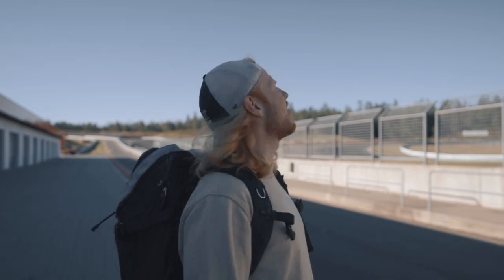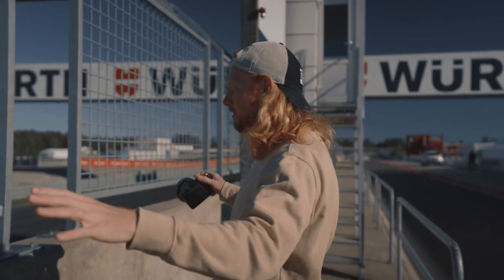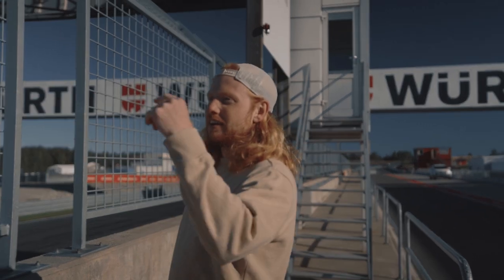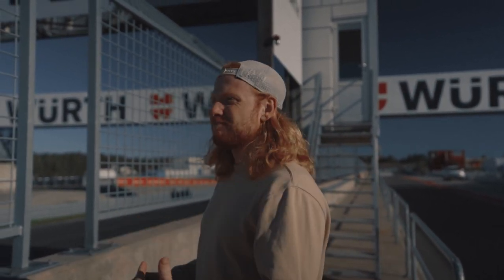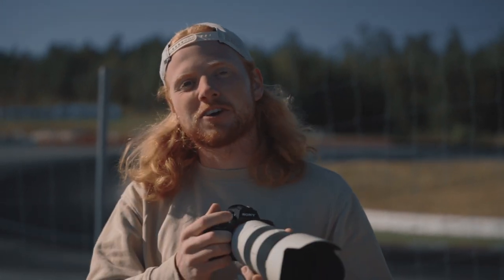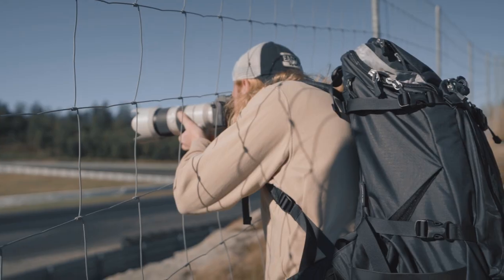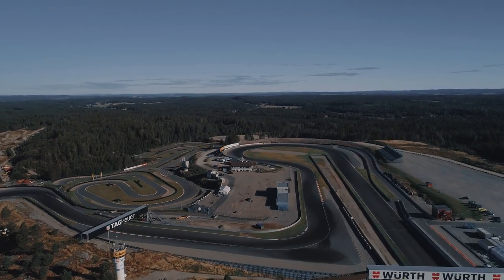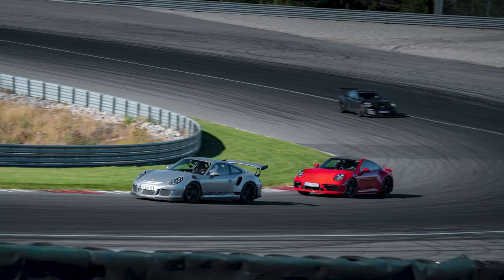How To Photograph A Track Day with Porsche // Kyle Shoots Cars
Track days can be pretty overwhelming! Do your research, make a plan of attack and get creative. Most important of all, enjoy the chaos!

Track Day by Porsche Center Asker and Baerum and Rudskogen
Register to Artlist with our reference and get two free months!

00:00 – Intro
01:15 – Location, Location, Location
03:05 – Polarizer
04:11 – First Shots
04:34 – Lense and Panning
05:47 – Back to Basics
06:22 – Keep Moving
07:45 – Get Creative
09:49 – Outro